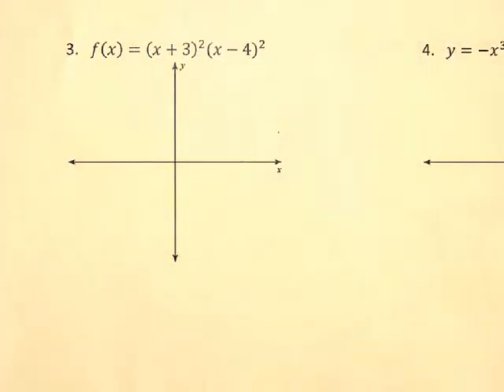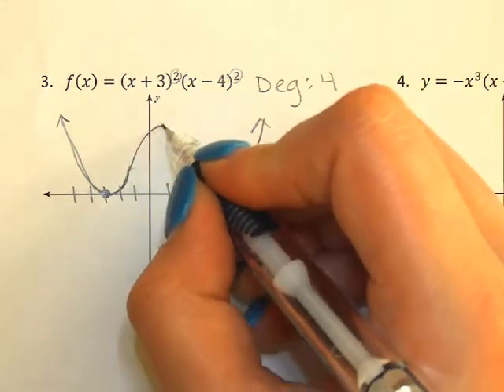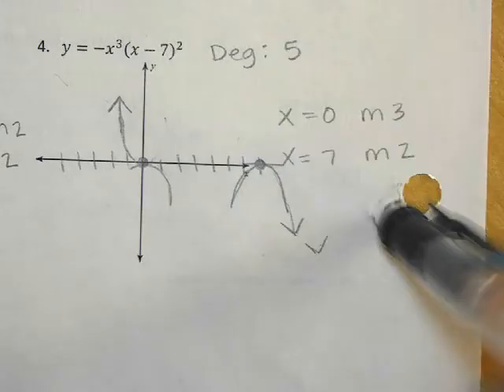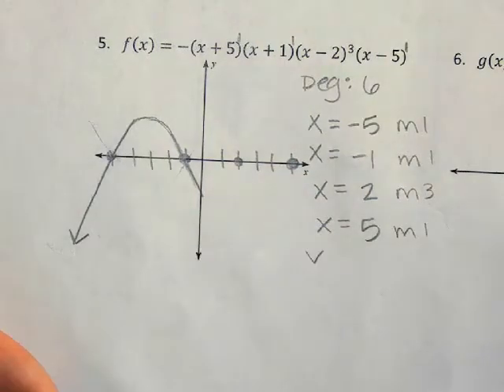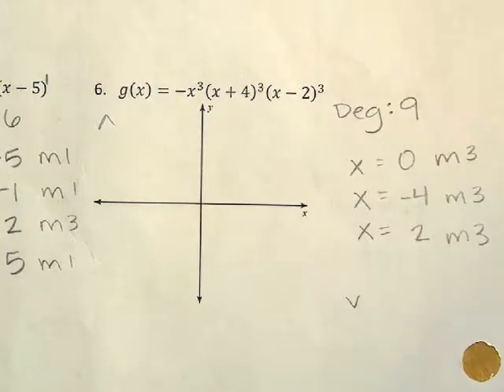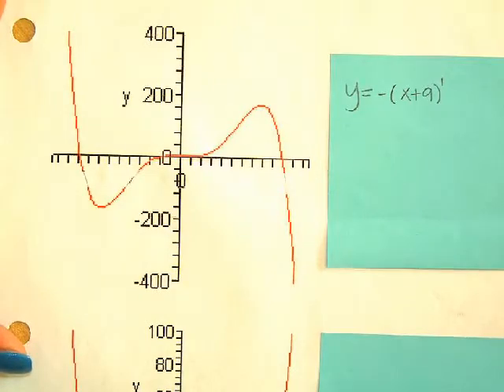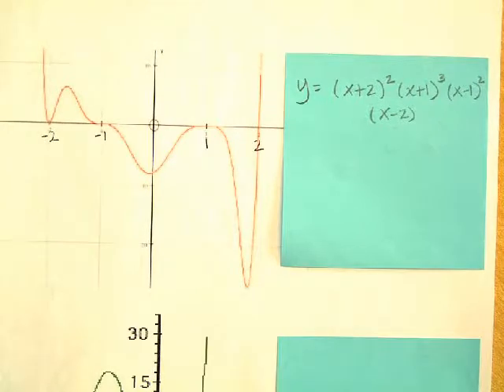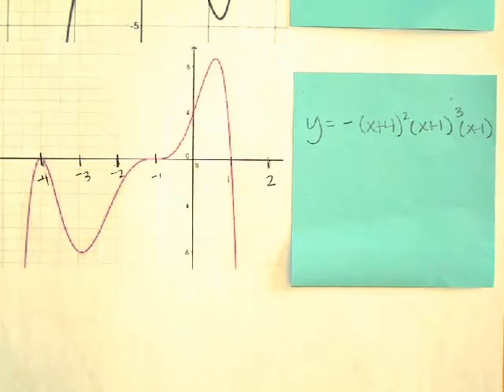Sketching Polynomials from Linear Factorizations Class Examples